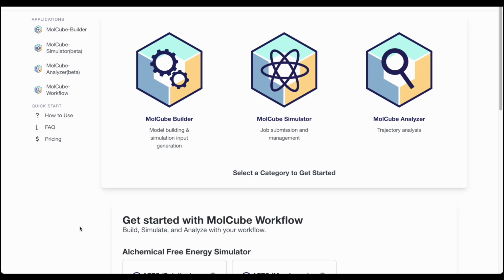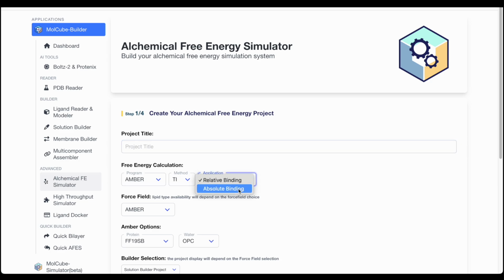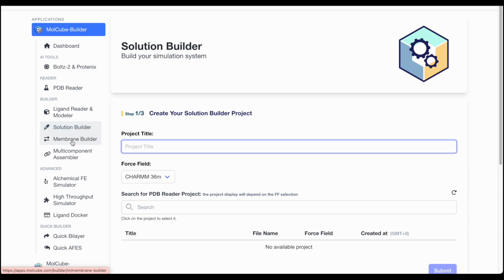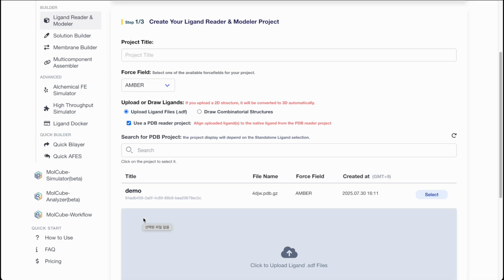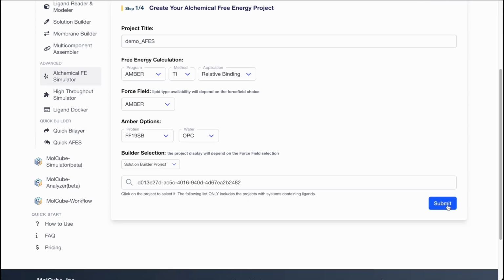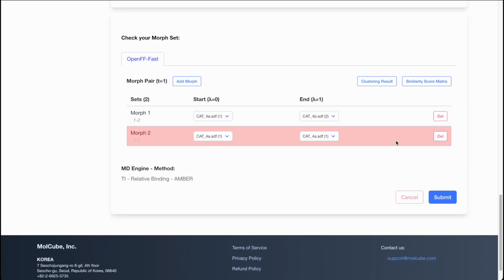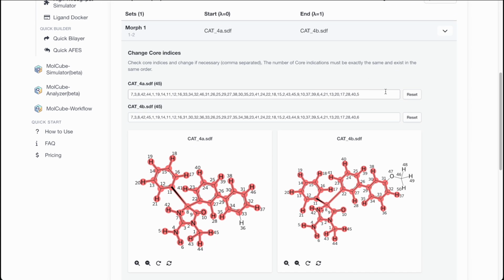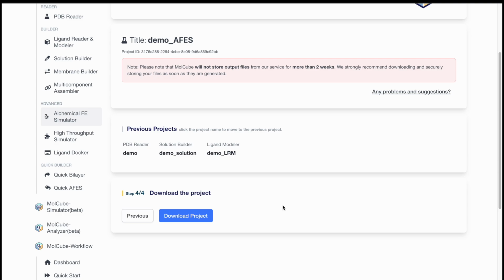08. Alchemical Free Energy Simulator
Here is the Alchemical Free Energy Simulator tutorial. Join MolCube apps to expand your research horizons!

Script :
Alchemical Free Energy Simulator, one of the advanced builders in MolCube-Apps, provides a complete setup for alchemical free energy calculations. It helps users build simulation systems, prepare input files, and generate post-processing scripts necessary for accurate binding free energy predictions.

There are two main modes available in AFES. The Absolute Ligand Binder allows users to compute the absolute binding free energy of a single ligand, while the Relative Ligand Binder focuses on calculating the relative binding free energies between a set of ligands. In this video, we’ll demonstrate how to use AFES to compute the binding free energy between a protein and ligands.

To begin, several pre-build projects must be completed. First is the PDB Reader project, where you upload a reference protein-ligand complex structure. This complex will serve as the template for building additional systems.

Next is the Solution or Membrane Builder, which generates the environment around your complex. It's important to use the same force field as the one selected during the PDB Reader step to ensure compatibility.

Finally, in the Ligand Reader and Modeler project, the ligands you want to analyze are aligned to the reference ligand using the option “Use a PDB reader project.” This aligns each ligand to the reference based on the maximum common substructure.

Once all pre-build projects are complete, you can move on to the AFES module from the Builder list. After entering a project title, you’ll select the simulation engine — either AMBER, GROMACS, or BLaDE — as well as the type of calculation, such as relative or absolute binding free energy. Then, choose the force field used in the previous step and load the solution or membrane project to define your base system.

In the next step, select the reference ligand from the PDB Reader or Ligand Modeler project. You’ll then load the Ligand Reader and Modeler project where your ligands were aligned to this reference. From the list of available ligands, move those you wish to use into the selected ligands list.

After that, click “Generate Morph Set” to create morph pairs based on molecular similarity. You can manually modify these morph pairs by adding or removing them. AFES provides visual tools to support this process. The clustering result shows how morph pairs form closed cycles, and you can view 2D structures of each ligand. The similarity score matrix shows pairwise similarity scores, helping you to curate the best set of morphs.

In step 3, you’ll review and adjust core atoms for each morph pair. These are the shared atoms used to align the start and end ligands. They are initially selected automatically and shown in red. You can remove or re-add core atoms, but you cannot designate entirely new ones beyond the initial suggestions.

Once core atom selections are complete, proceed to define simulation options such as box dimensions, ion concentration, and temperature. When you're ready, click submit to finalize the setup.

In the final step, AFES generates and allows you to download the complete simulation input files. These files are ready to be submitted for molecular dynamics simulations that compute the desired free energy values.